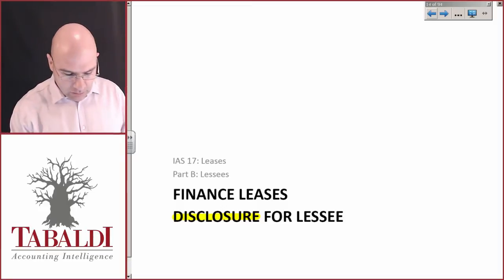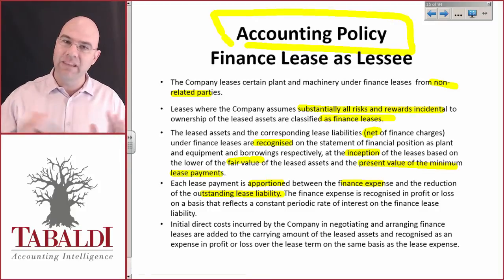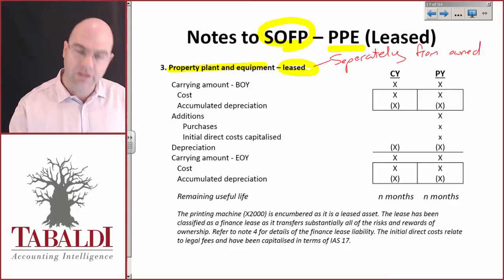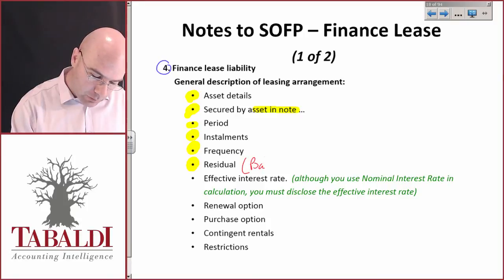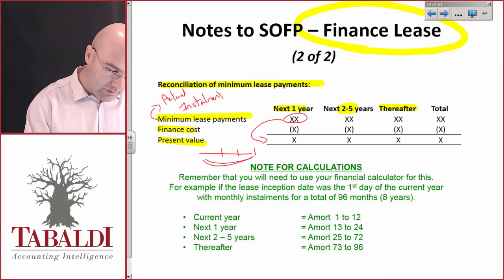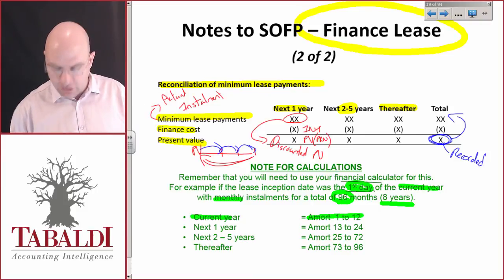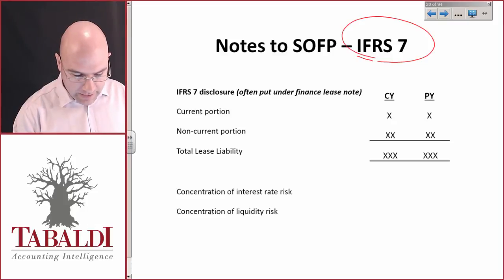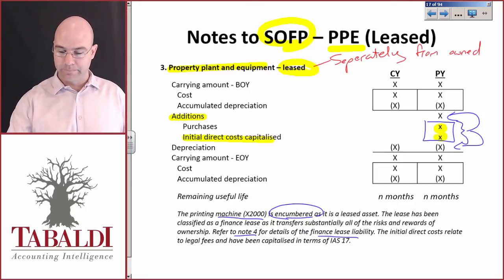IAS 17 - 7 (B) - Finance Lease: Disclosure for Lessee